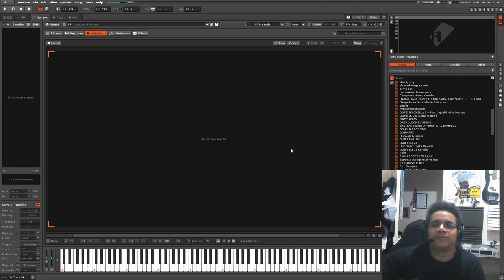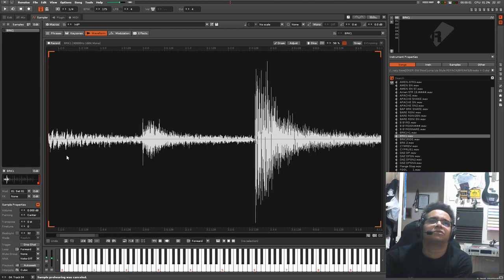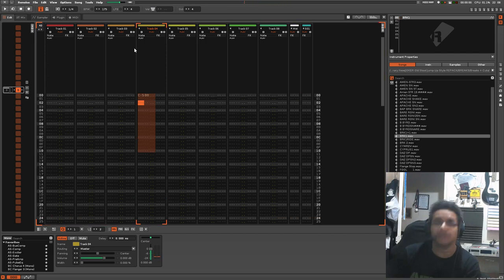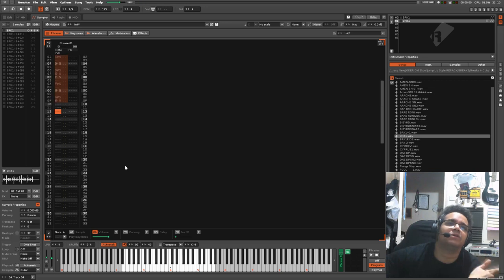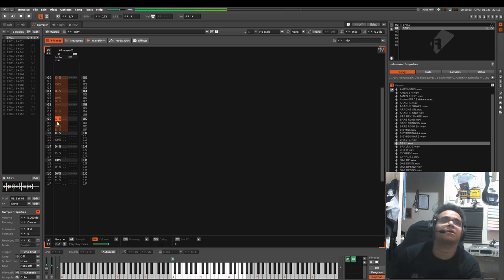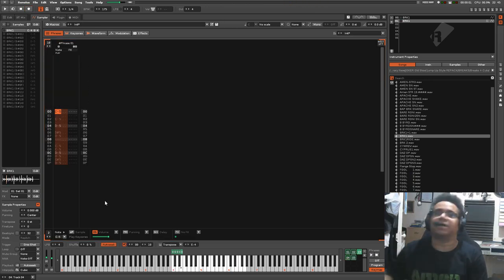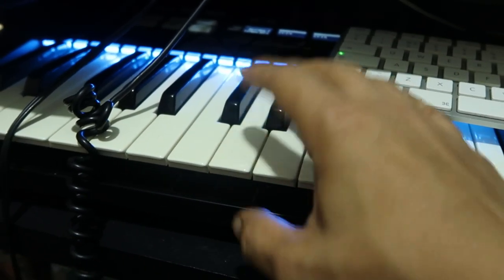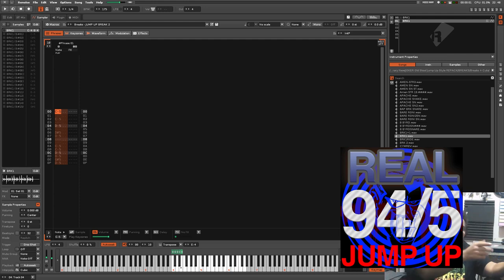Renoise tracker Tutorial - phrases and complex patterns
LINK TO The Pack used